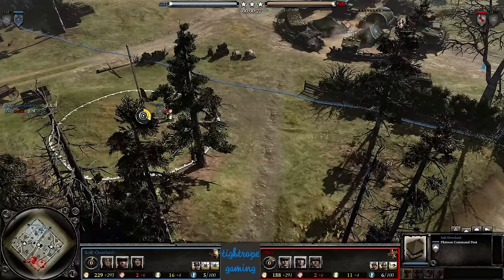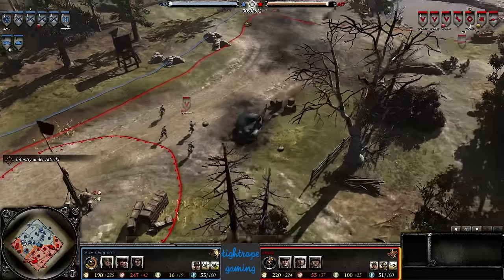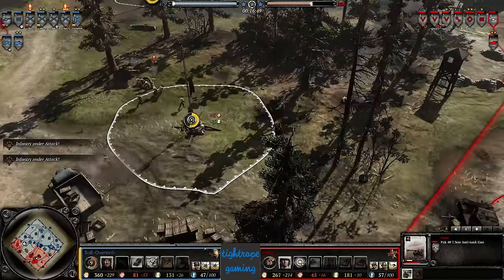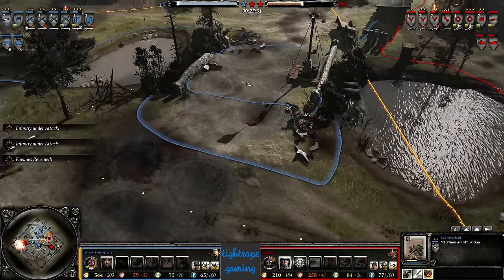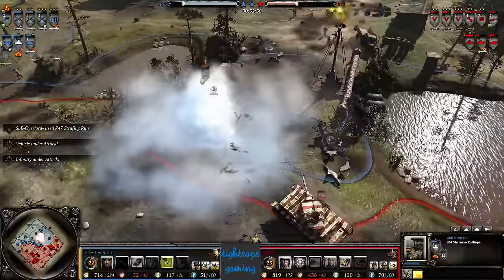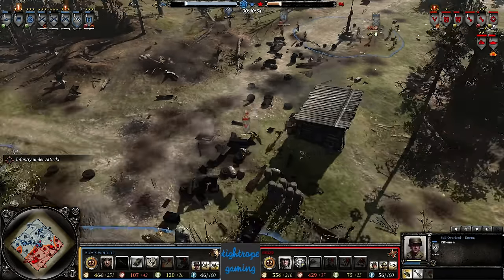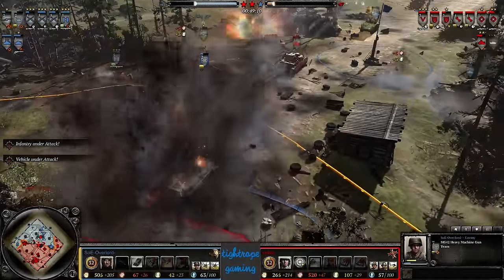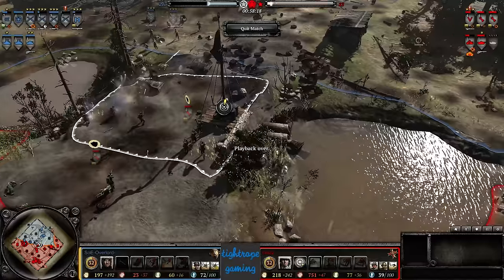COH2 1v1 Overlord (US) vs cruzz (OH)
Company of Heroes 2 Overlord (US) vs cruzz (OH) on Crossing in the Woods. ESL GO4 Cup EU #3    BO1 round

Send your replays for casting to or pm on coh2.org Top 1000 only, 3v3 & 4v4 are ok, though 1v1 & 2v2 are preferred